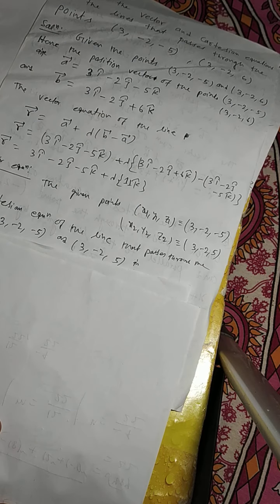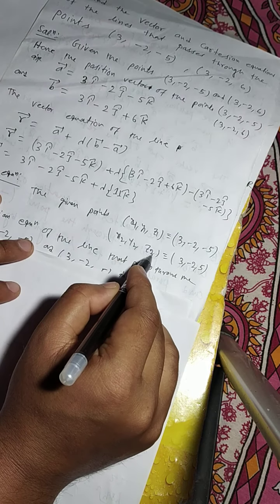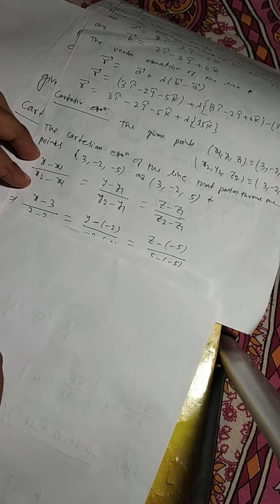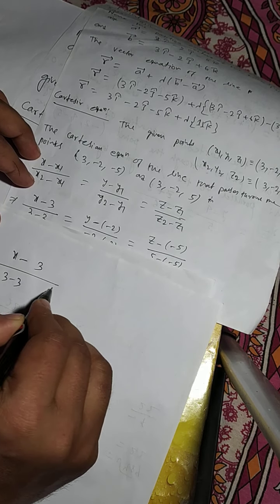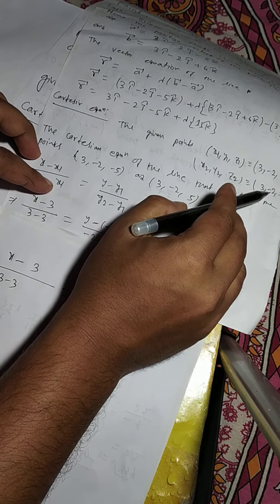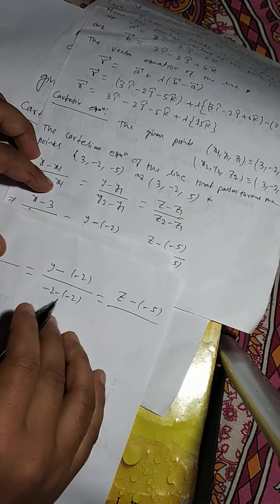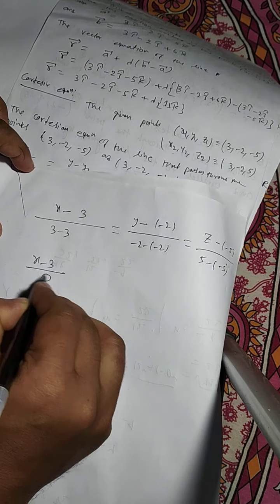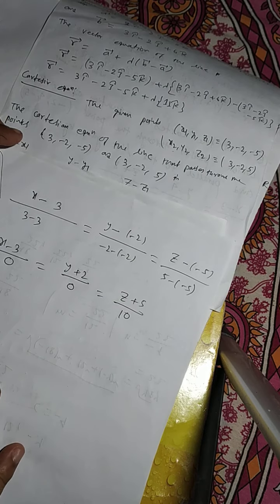Class 12 maths three dimensional geometry part 2